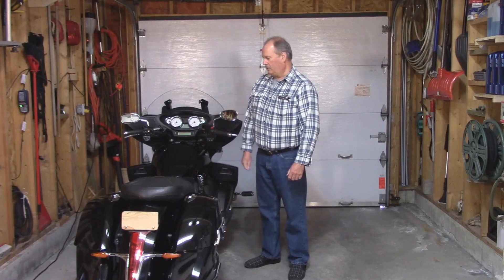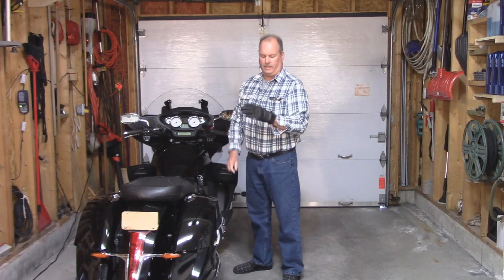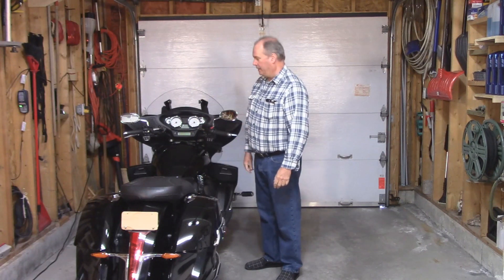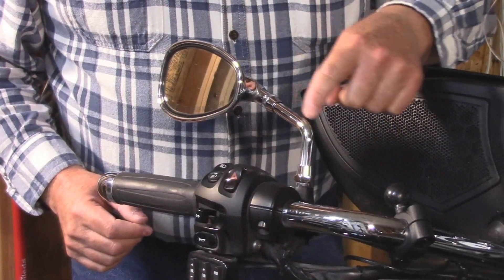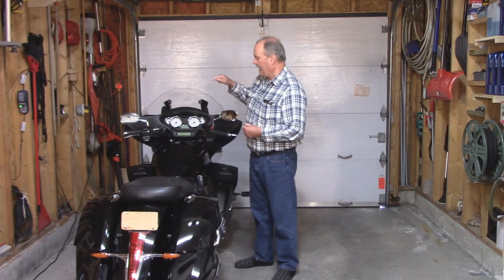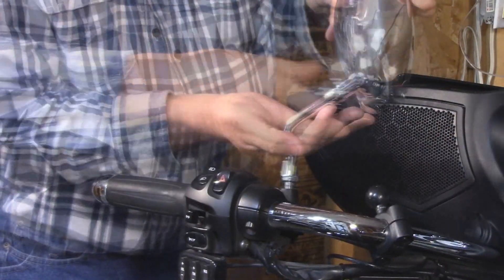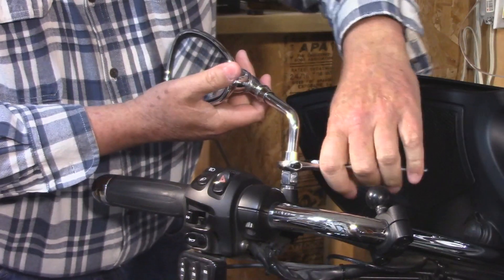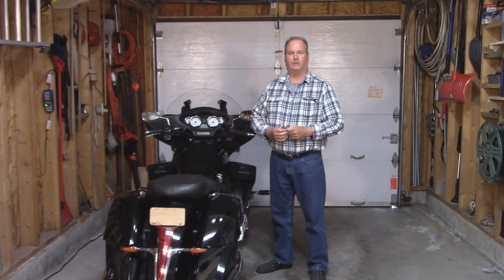Victory Mirror Extension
This mirror extension will raise the left side mirror so it is the same height as the right hand side.

I have been wanting to do this for quite some time now, I live in Canada and you simply can't buy these things here, They seem to only be available from the States.

WitchDoctors used to sell them but I haven't seen them on their site in a while. The only place I can find them is at Victoryonly.com but they come in a package of two for about $50. Perhaps if you can split it with someone else or contact the site and ask if they can sell just one, that might work.

I am grateful to Darren for sending me one as I would probably never have completed this mod.